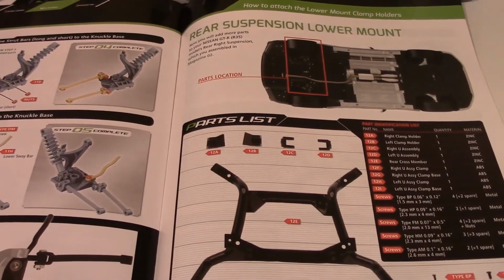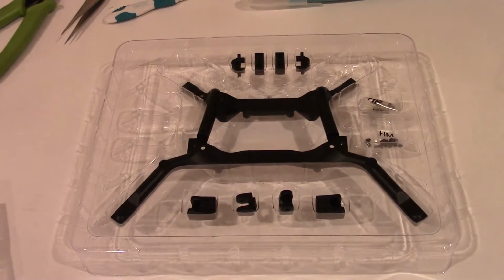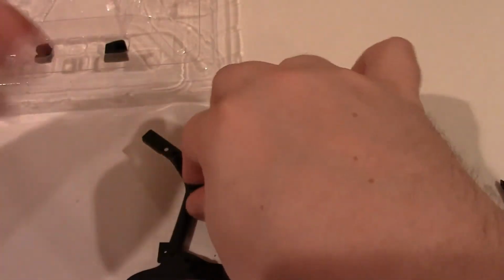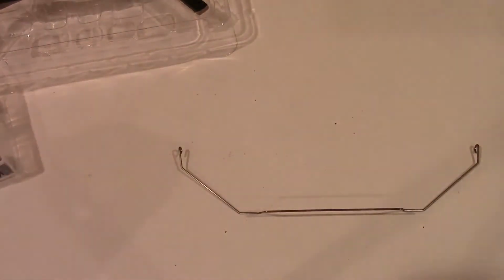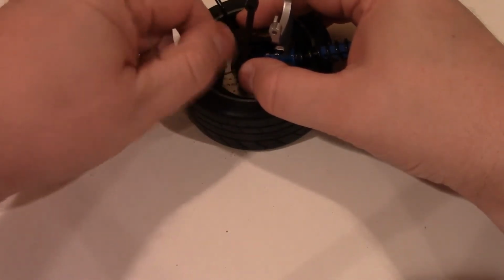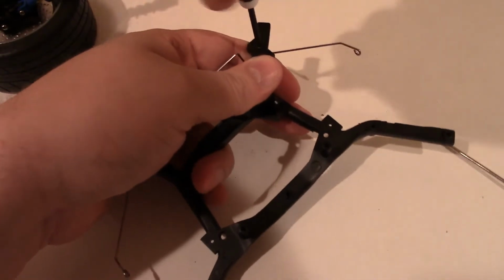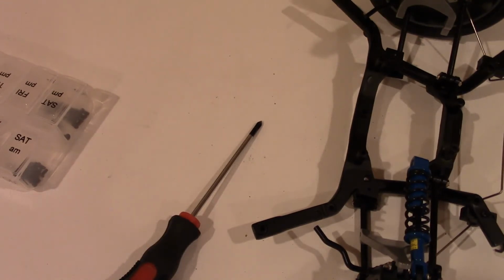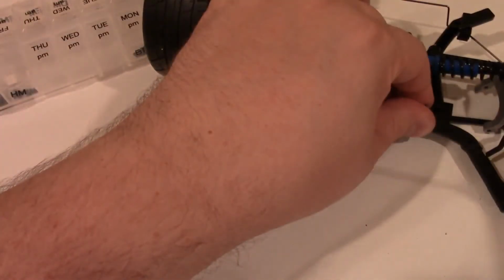Eaglemoss Build The Nissan GT-R #12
its time for section 12